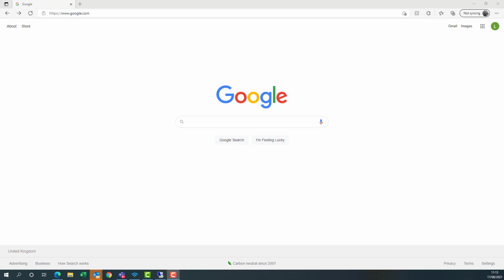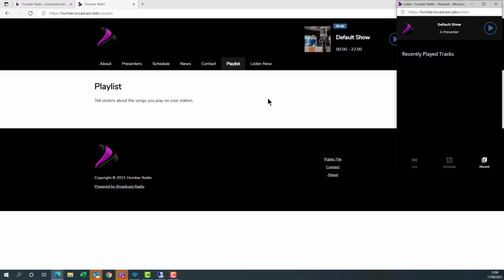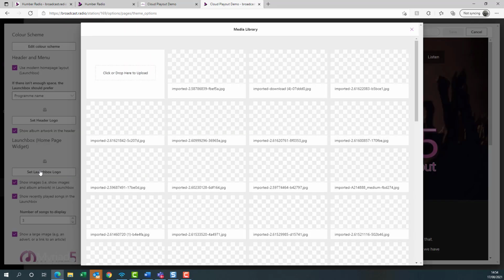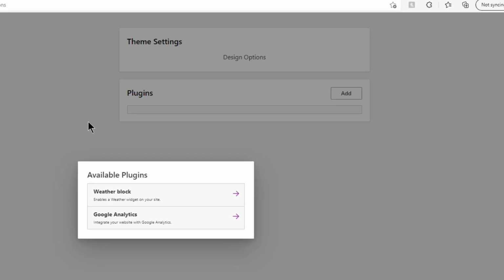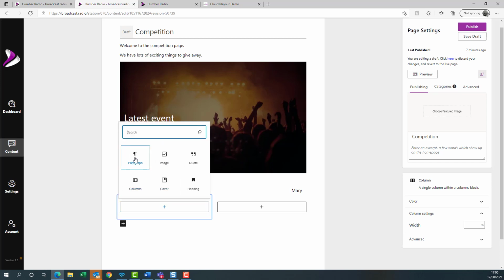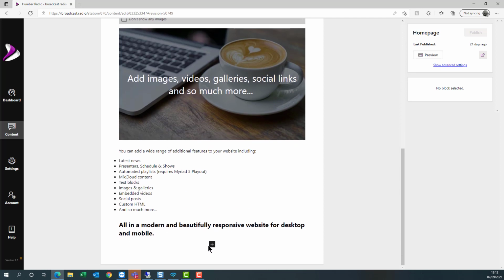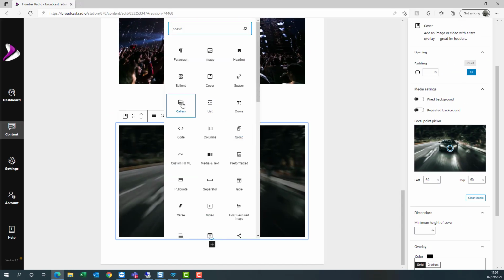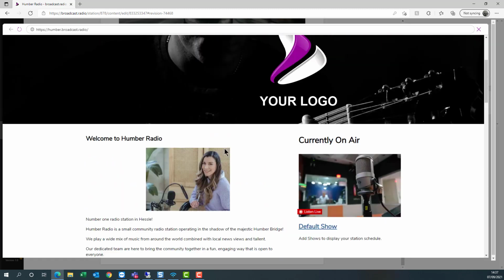Broadcast Radio Websites - Training (Part 1)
In this video we will explore the template website that is included with all broadcast.radio websites as well as learn how to customise the look and feel of your website, choose the way your 'launch box' will look and add your own pages to the site.

We will also see how to manage the menus on your site, edit existing pages and build exciting new pages for your visitors to explore.